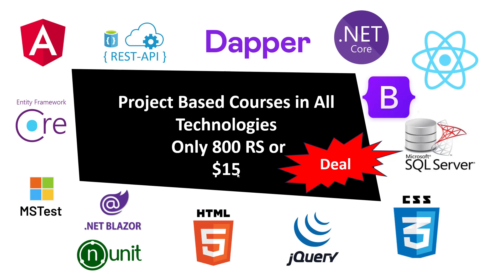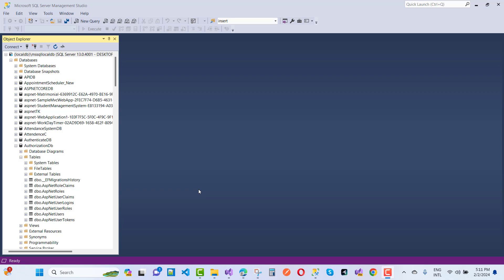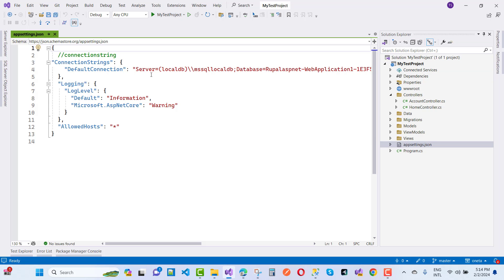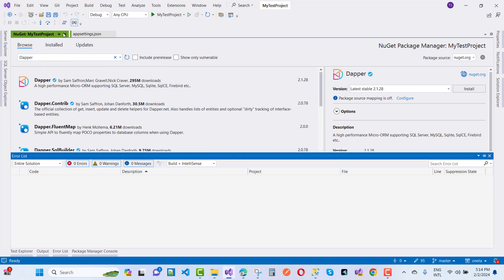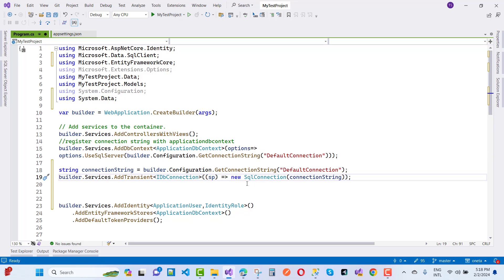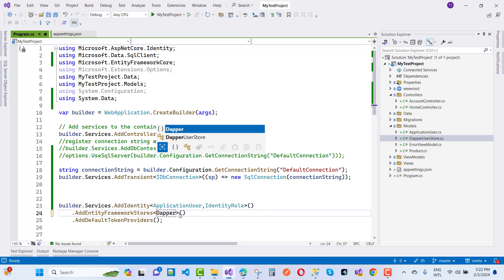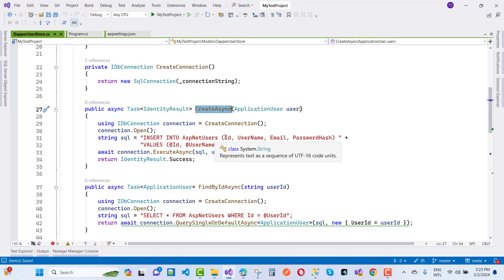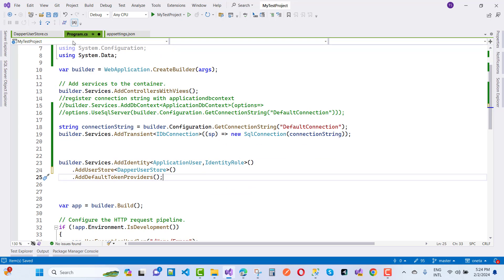Dapper with identity Configuration in ASP.NET CORE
In this video, I am going to teach you, how to configure Identity with Dapper in ASP.NET CORE.